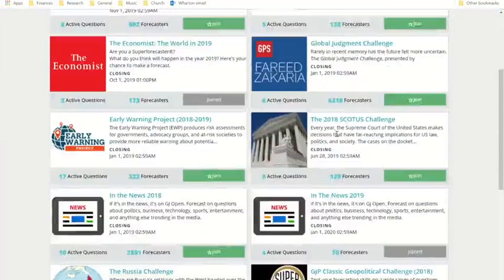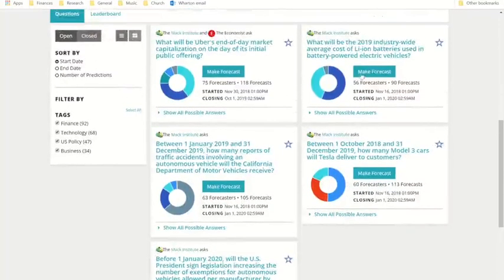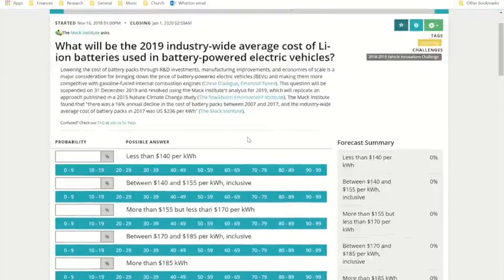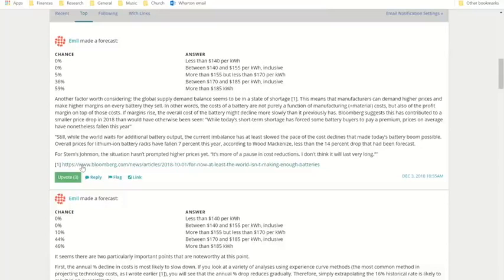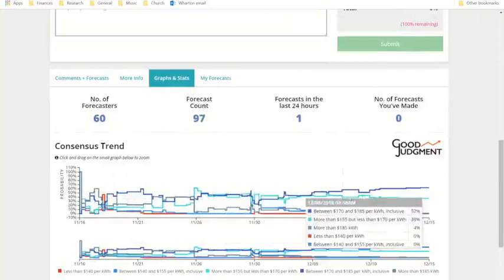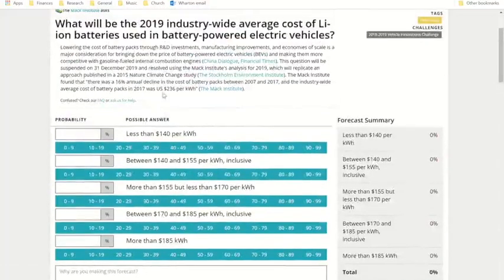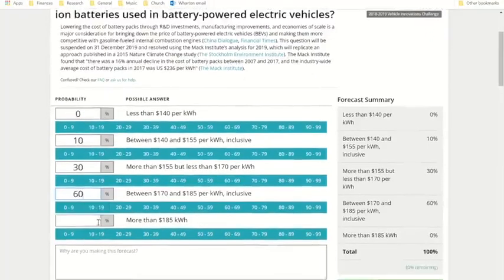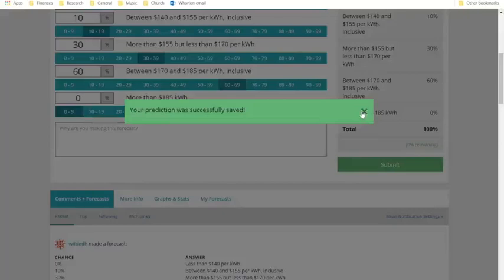GJO Wharton Onboarding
Onboarding instructions for the Wharton GJ Open challenge